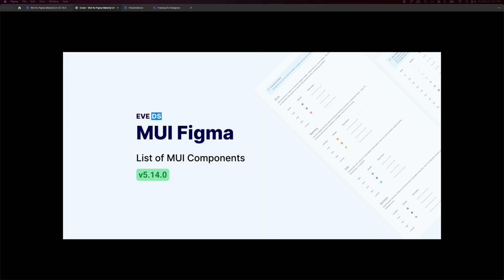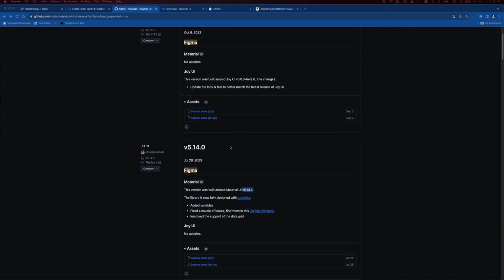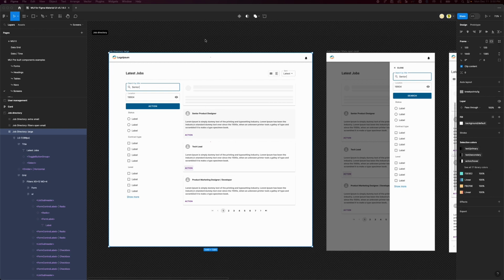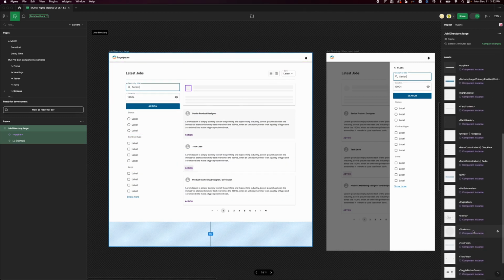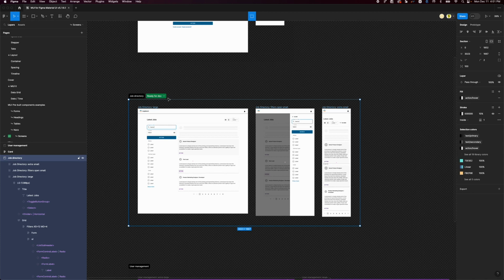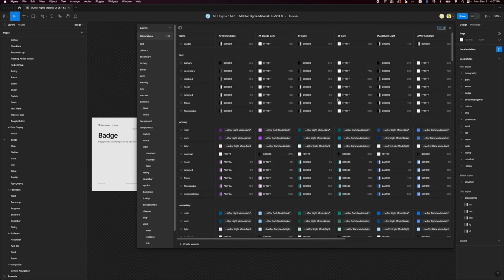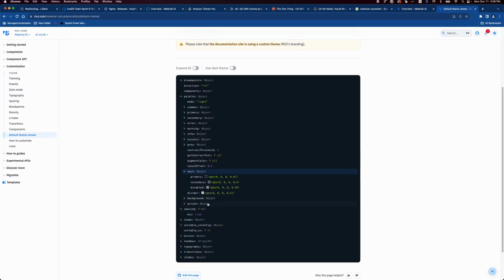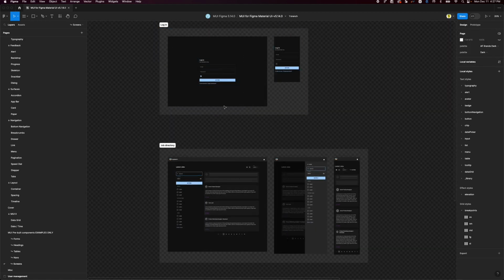MUI for Figma Library version 5.14.0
This video will be especially helpful for developers and designers, offering insights into the library’s capabilities and usage.